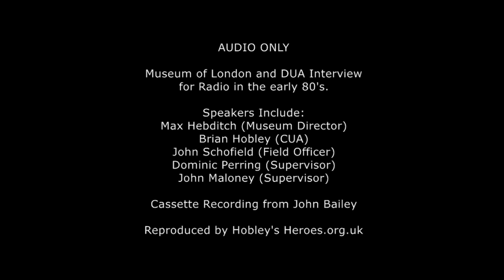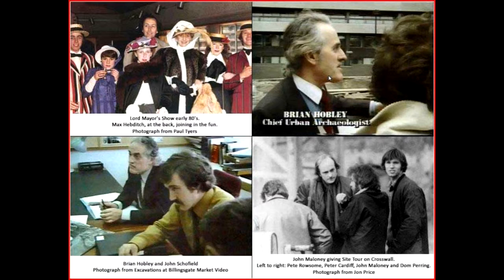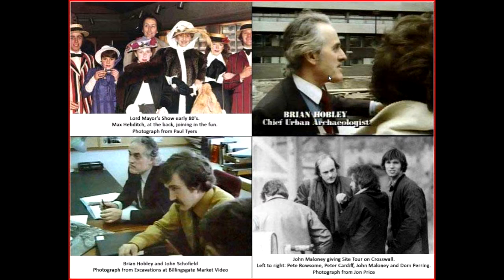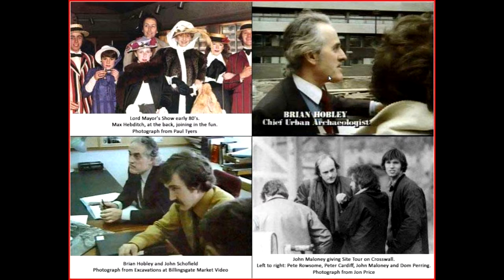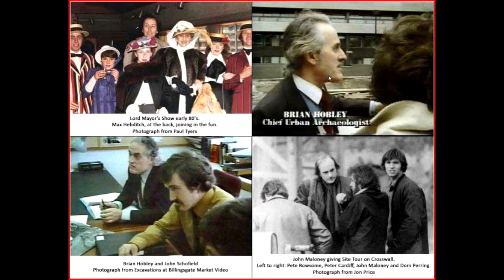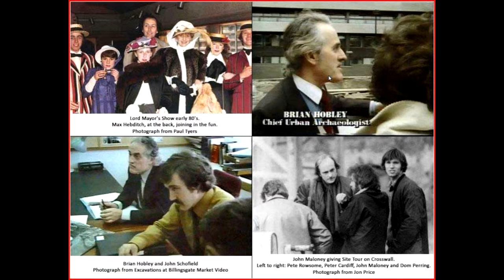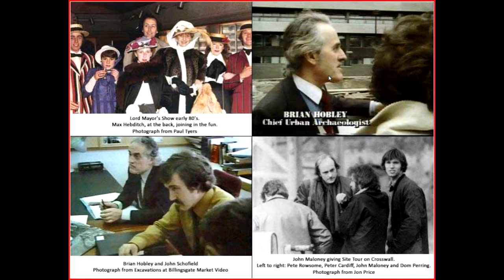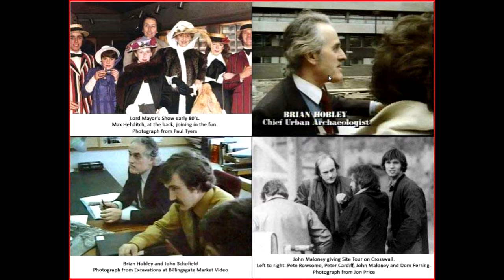Museum of London and Department of Urban Archaeology Interview for Radio.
Interview for Radio with Max Hebditch (Director of the Museum of London), Brian Hobley (Chief Urban Archaeologist), John Schofield (Field Officer), Dominic Perring (Supervisor) and John Maloney (Supervisor).
Describing the Archaeology in the City of London in 1979.
Thanks to Jon Bailey for his cassette recording